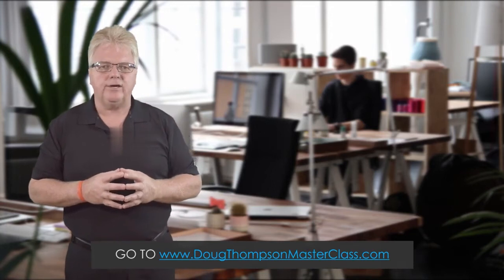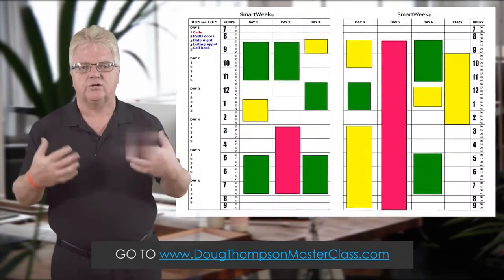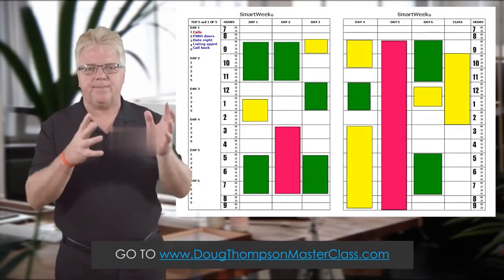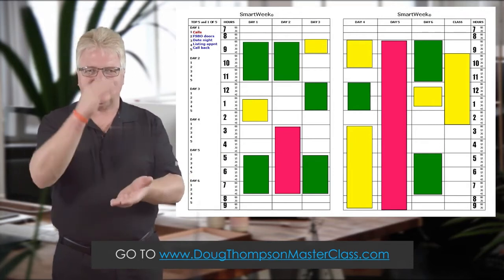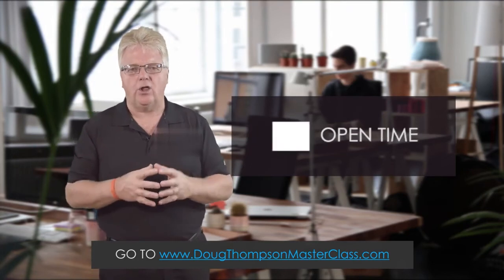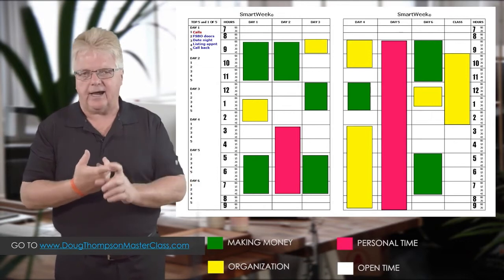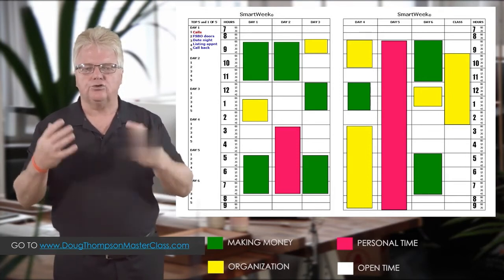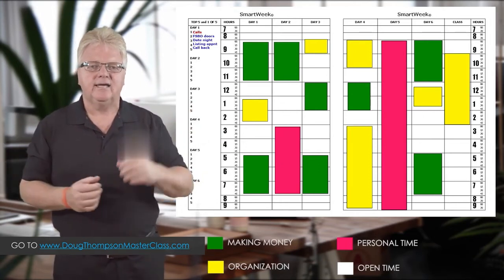The SMART Week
Ready to become a top agent and master real estate? Get a free a FREE Coaching Call from our expert real estate mentors